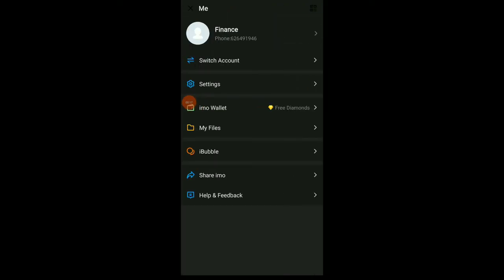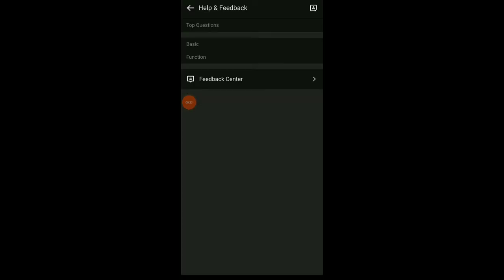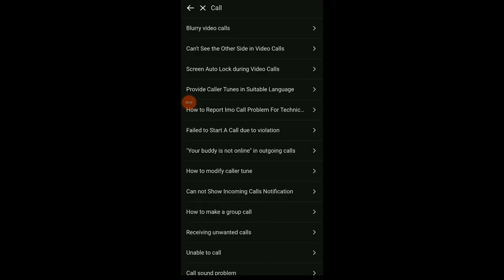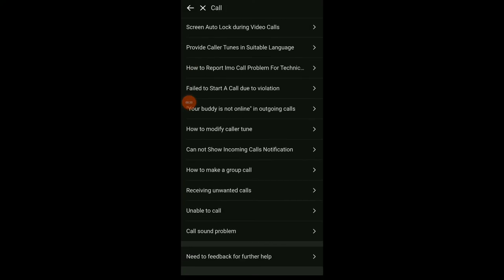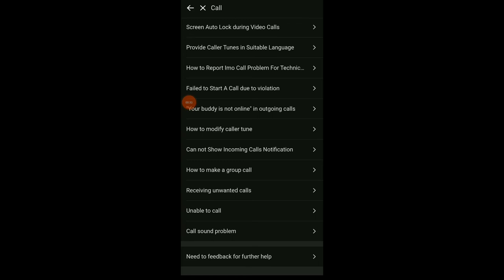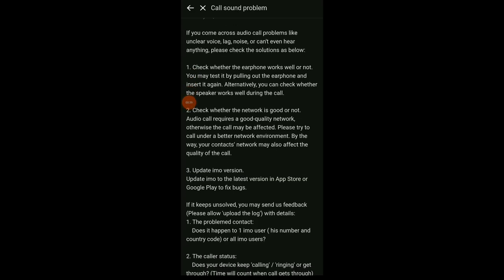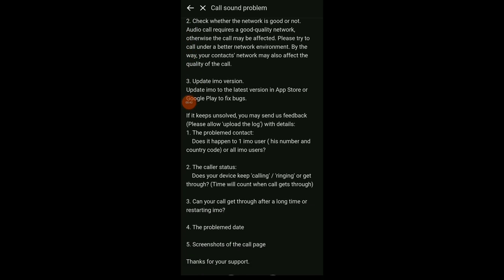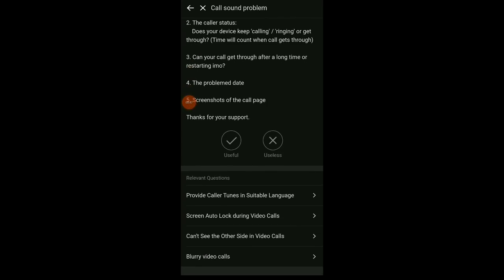How to Fix Calls sounds problem On Imo App 2024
My idols on YouTube:
Mike Vestil
Ali Abdaal
biaheza
Kevin David
Incognito Money
Sara Finance
Everyday Money
Channel Makers
Vidiq
SuperHumans Life